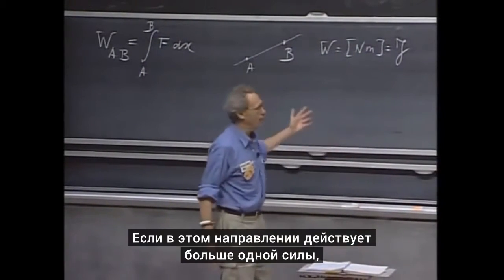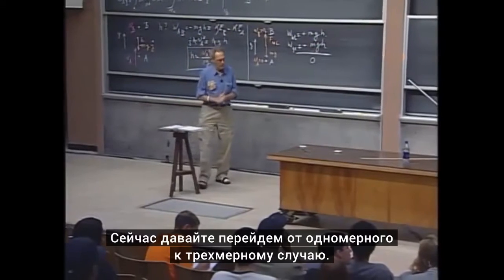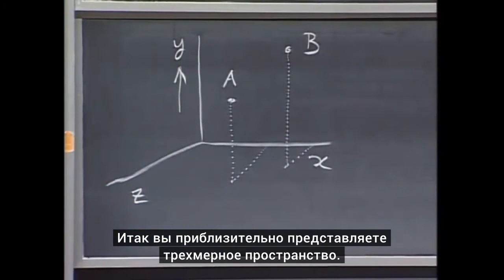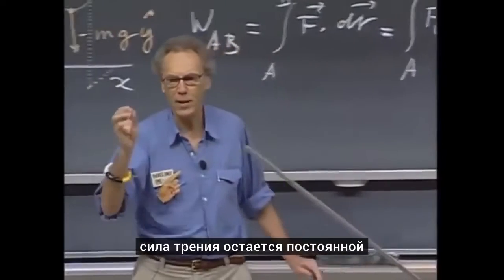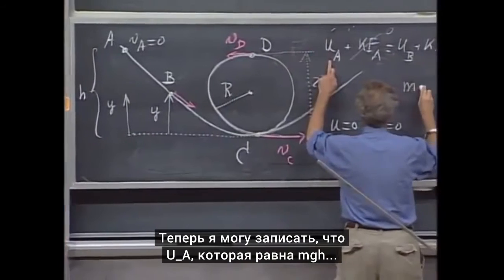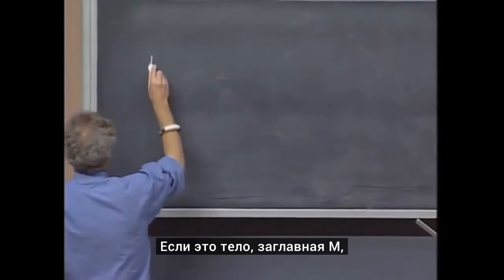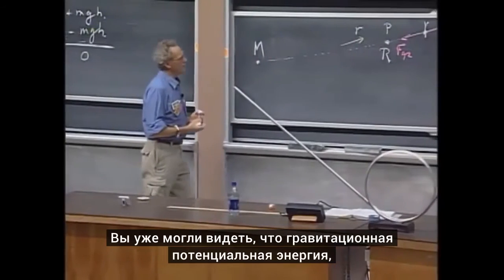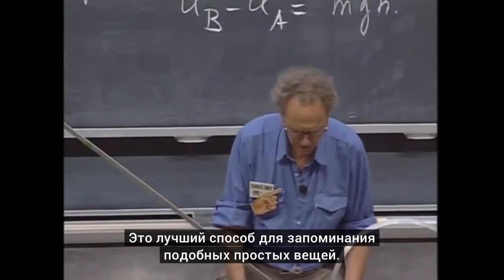[МИТ | MIT] 8.01x | Лекция 11 | Работа и механическая энергия [КУРСОМИР | KURSOMIR]